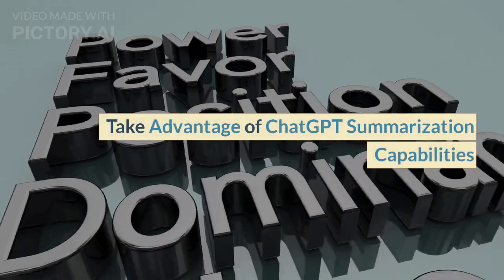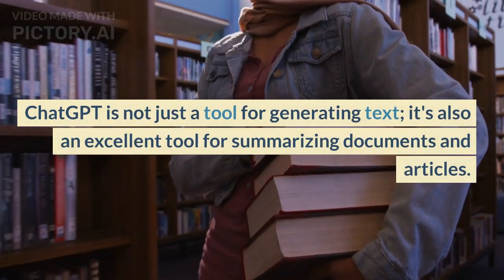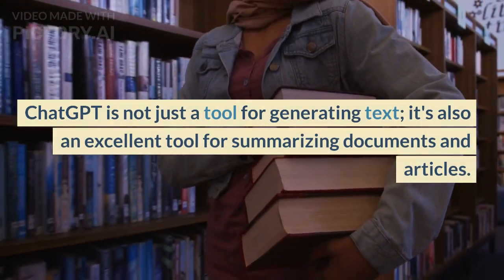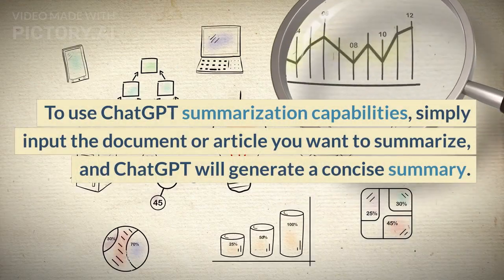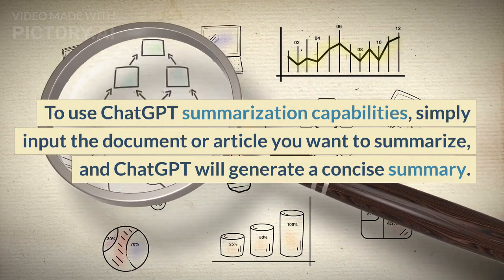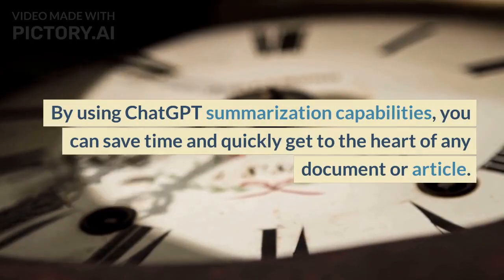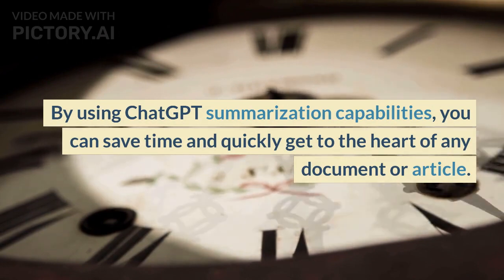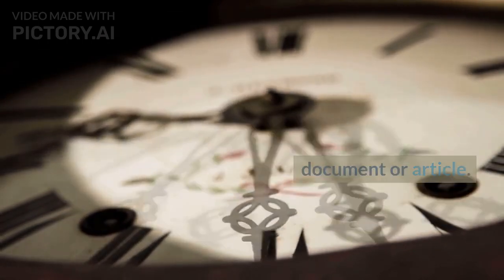8 Tips and Tricks to getting most out of ChatGPT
I'm giving away over 8 tips and tricks for Chat GPT to help you become an advanced user in no time. You get the knowledge formula behind it, so you can customize it to your own needs.
This is useful for beginners or anyone wanting to learn more about it.